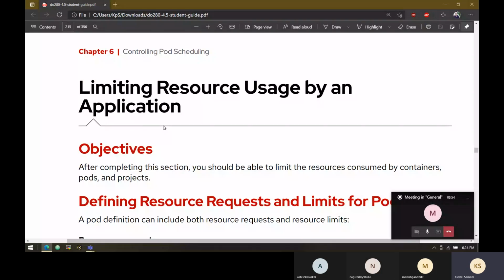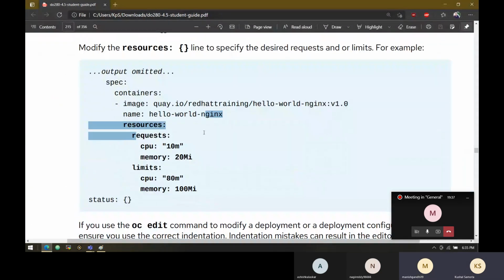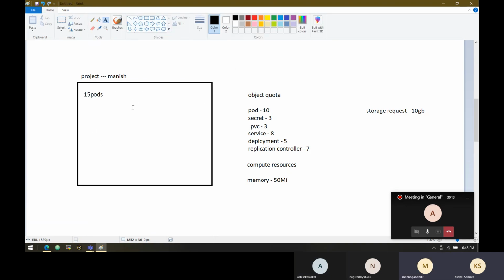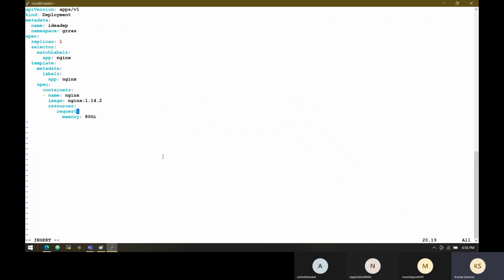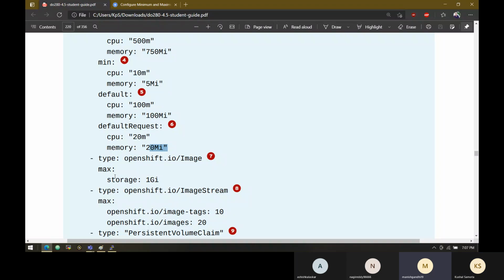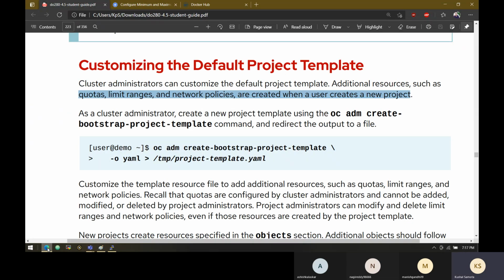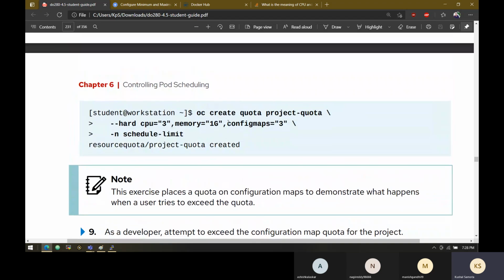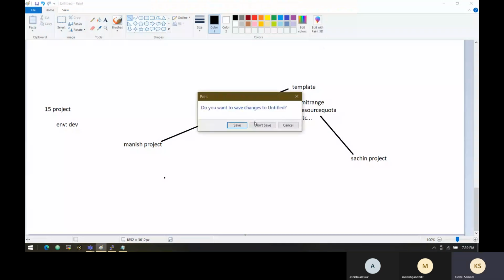Copy of Session 20